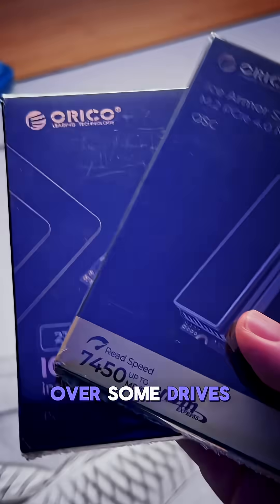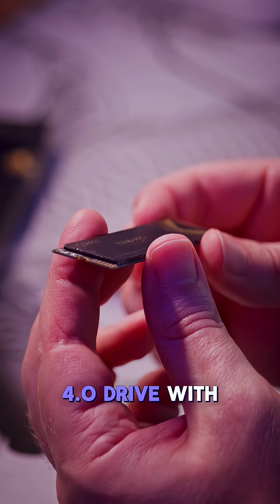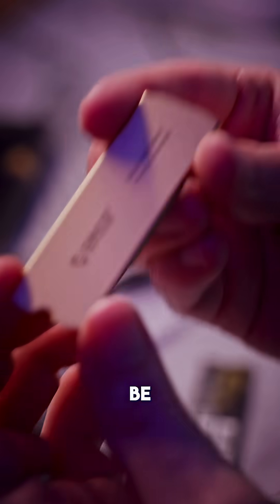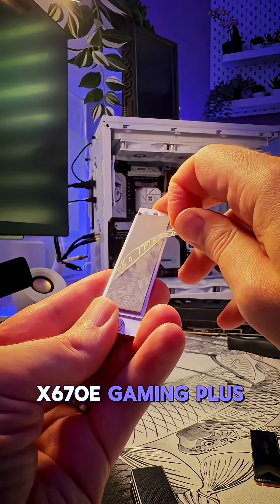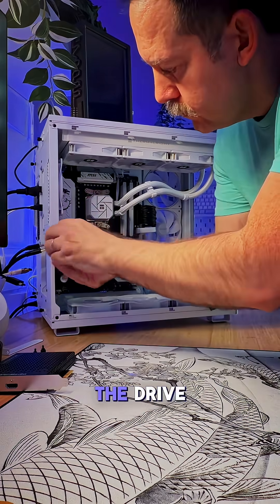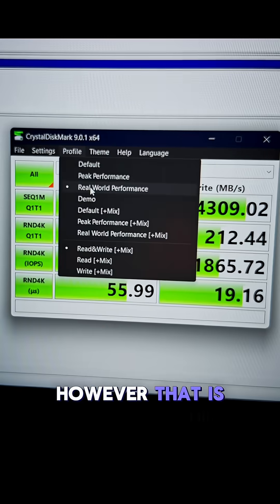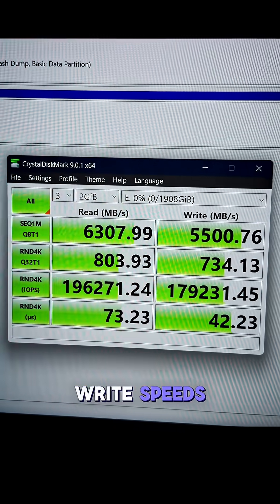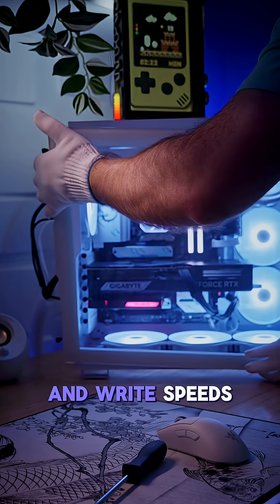ORICO IG740-Pro NVME drive real world speed test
Tested out the @Orico-global IG740-Pro NVME ssd drive with 2tb of internal storage. Real world speeds seem to be around 4300 MB/s read/write. A little bit faster for video storage with the Black Magic Disk Speed test. Shoutout to Orico for sending over the drive to test.

My PC used in this test